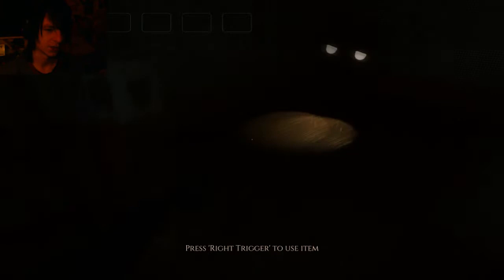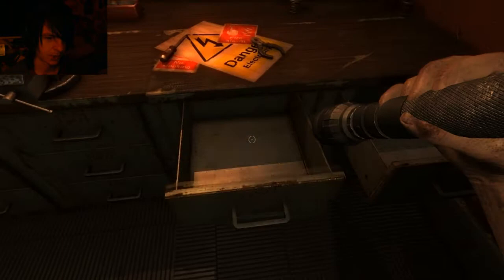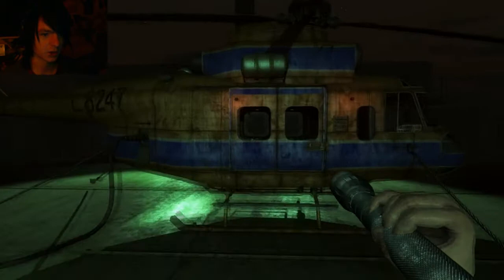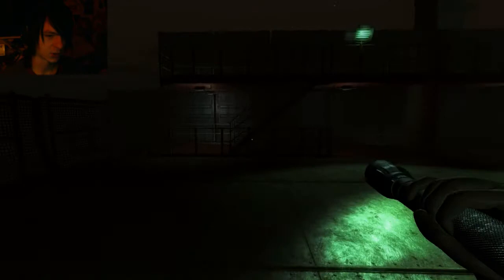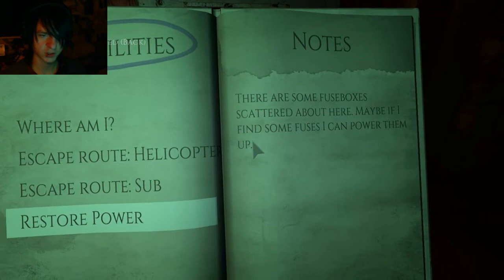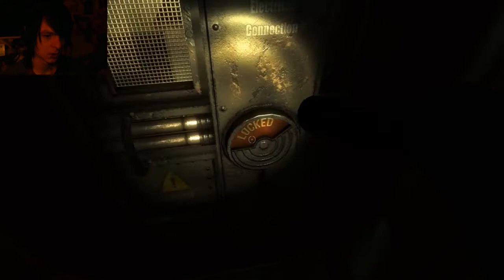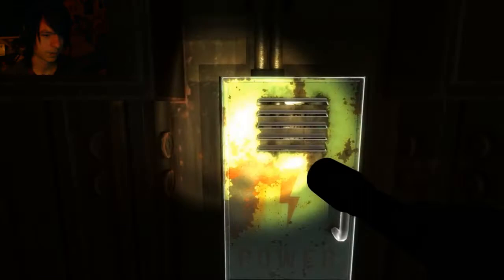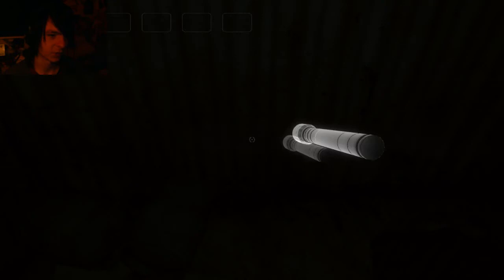Monstrum - 1 - LIGHT BULB FACE MAN!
A newly released horror game I had no idea about and it does get me by surprise! The objective is to chose a way off the ship you are on, each path needs components to repair the way of escaping. Find these items while HE is looking for you through every inch of the ship!

RECOMMEND Me Something?